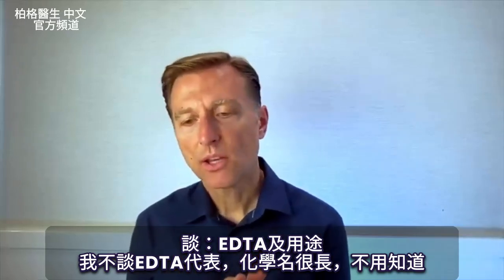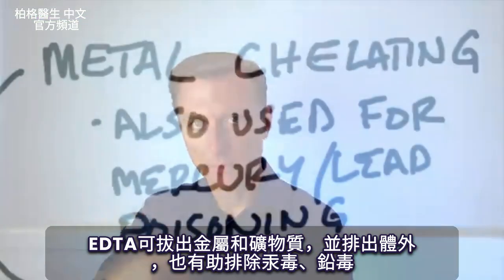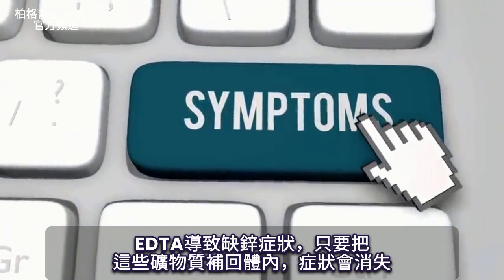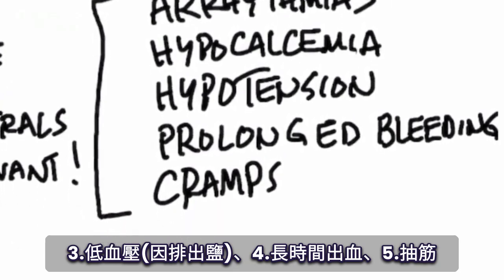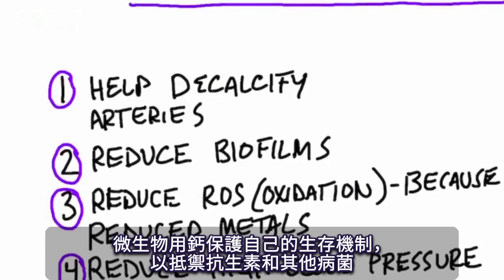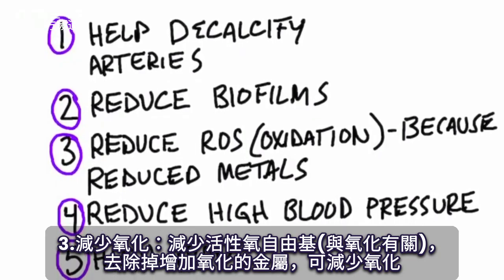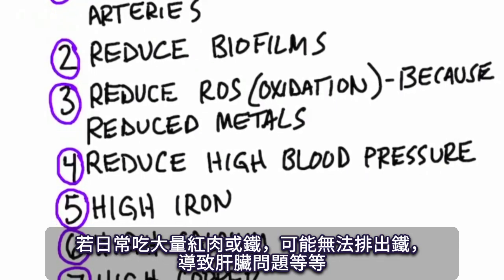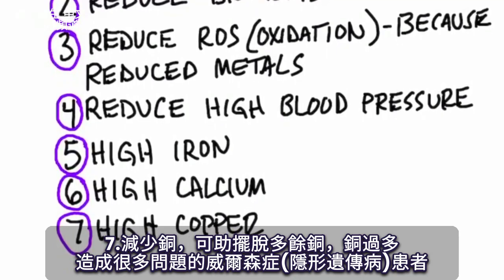EDTA清除血管鈣化、排出毒素與礦物質,自然療法,柏格醫生 Dr Berg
EDTA(伸乙二胺四乙酸)的有趣好處。
標示
0:00 簡介：EDTA是很棒除鈣劑
0:12 什麼是EDTA？
1:31 EDTA的好處
3:23 分享您的成功故事！

柏格醫生 dr berg 談：EDTA化合物。
EDTA是螯合劑，有助結合並去除某些金屬和礦物質，如鈣、鐵、鎂、汞和鉛。

若金屬或礦物質(如汞)過多，可用EDTA來降低含量。
但EDTA也會降低體內所需礦物質。 因此，吃補充劑或含高礦物質的食物，來補充所需礦物質很重要。

不補充所需礦物質的副作用：
1.心律不整
2.低血鈣
3.低血壓
4.長時間出血
5.抽筋

請再補充所需礦物質，別只是把所有東西拉走。
EDTA的好處：
1.排除動脈累積的鈣
2.減少生物膜(生物膜可保護有害微生物)
3.減少活性氧自由基(與氧化有關)
4.降高血壓
5.減少鐵
6.減少鈣
7.減少銅

請務必在服用EDTA前，諮詢醫生，尤其有服藥或心臟病等。

艾瑞克柏格(Dr Eric Berg)醫生介紹：
58歲，脊椎醫生， 他是弗吉尼亞州、加利福尼亞州和路易斯安那州的3州脊椎科醫生，￼執照一直維持有效。他是全球知名的健康生酮飲食和斷食專家，也是《新體型指南》和KB Publishing出版書作者。